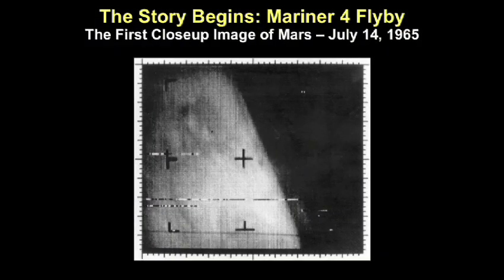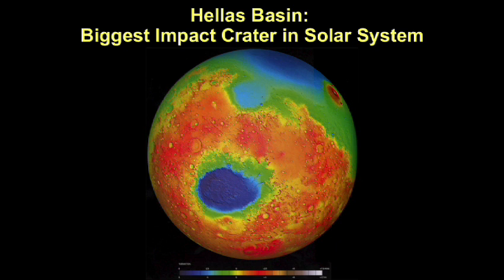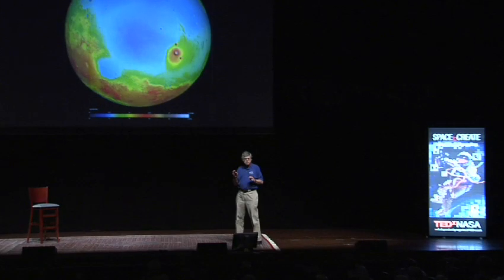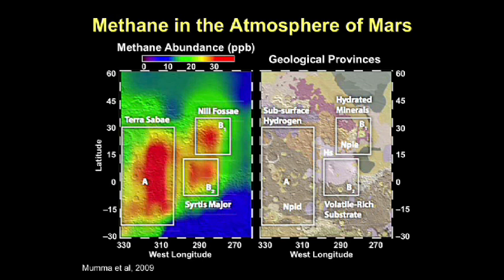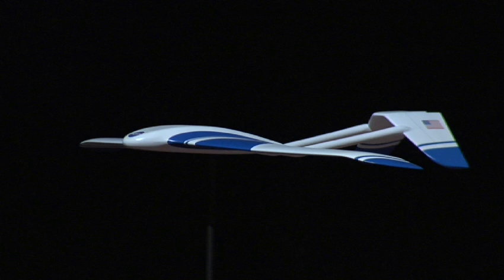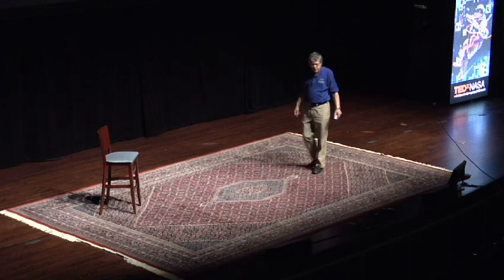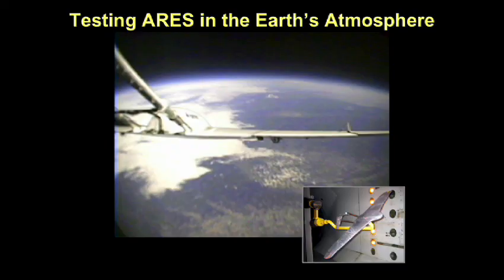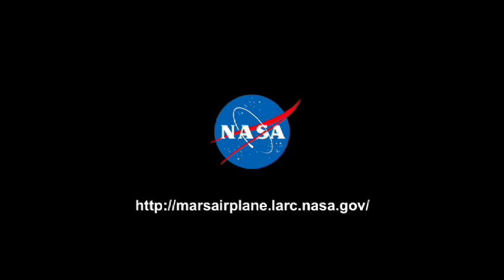Joel Levine: Why we need to go back to Mars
At TEDxNASA, planetary scientist Joel Levine shows some intriguing -- and puzzling -- new discoveries about Mars: craters full of ice, traces of ancient oceans, and some compelling hints at the presence, at some time in the past, of life. He makes the case for going back to Mars to find out more.